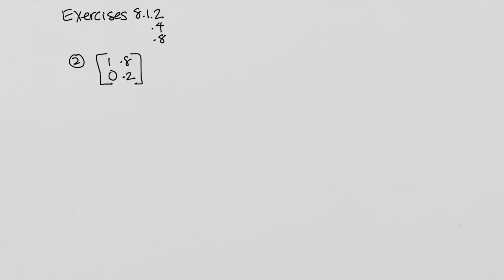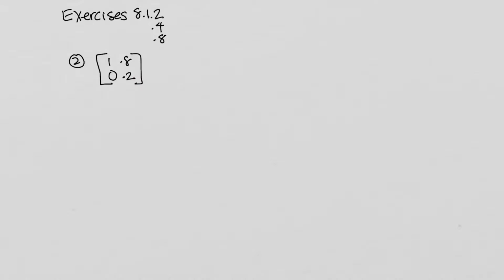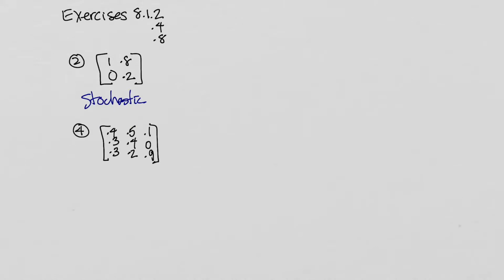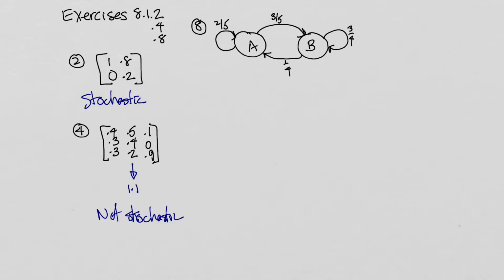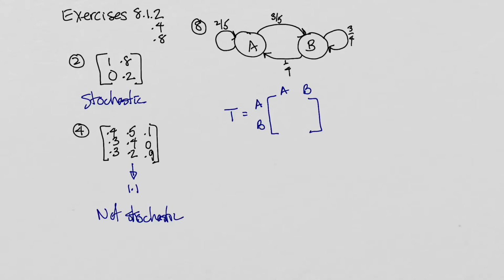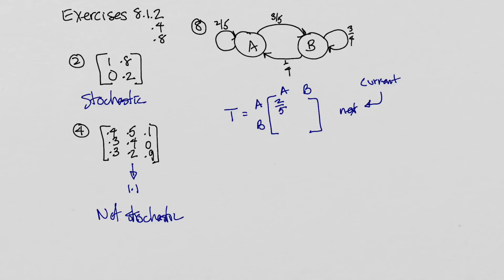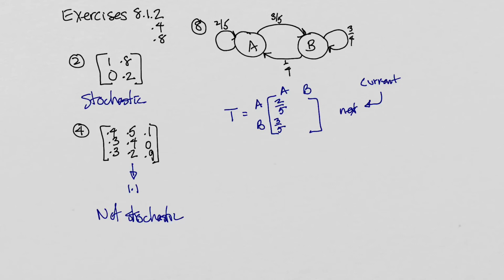01 Chapter 8.1, Exercises 2, 4, 8